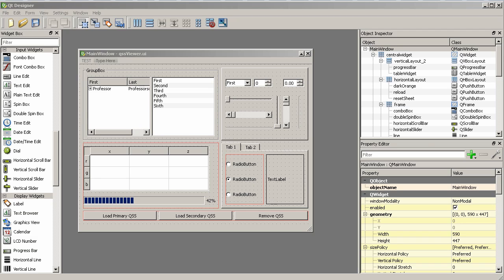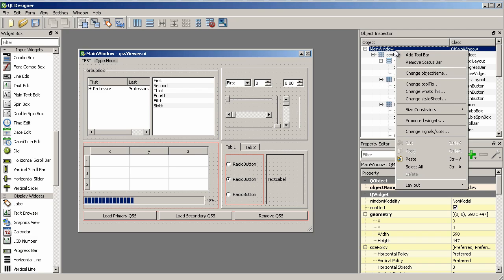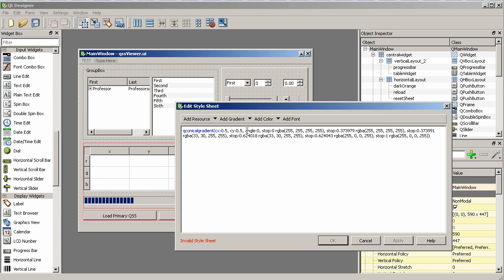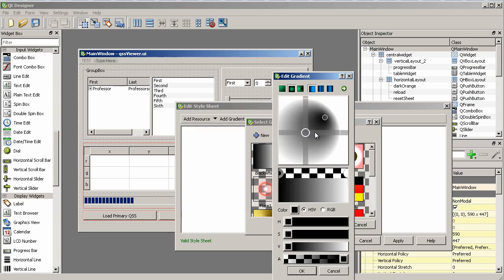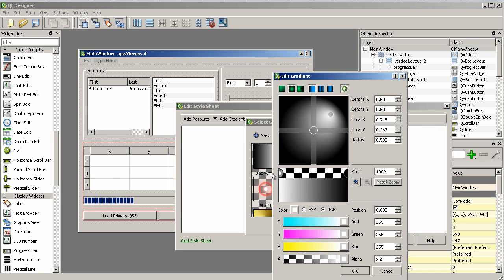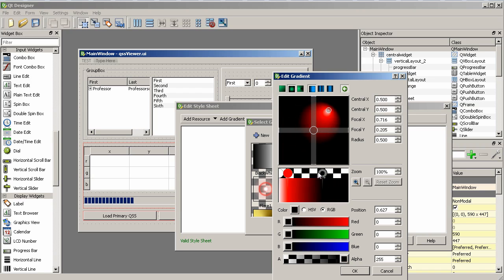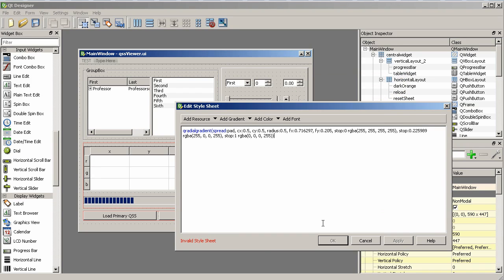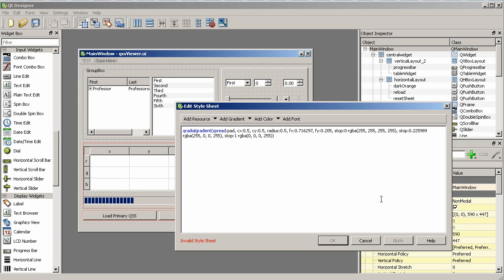Gradient Visualization in Qt Designer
Using Qt Designer to visualize the different options for working with gradients. Awesome little tool hidden inside designer.